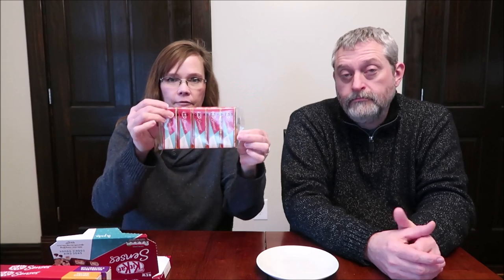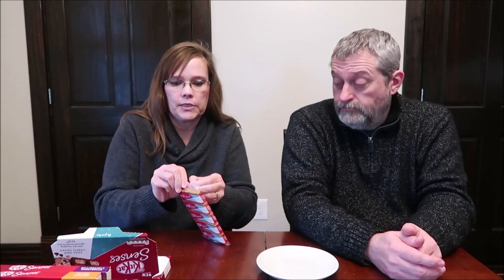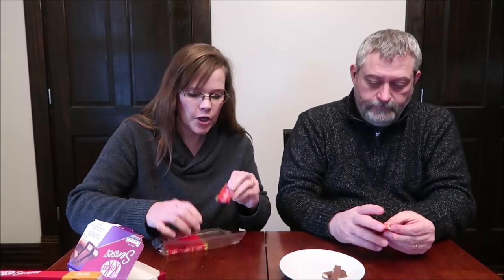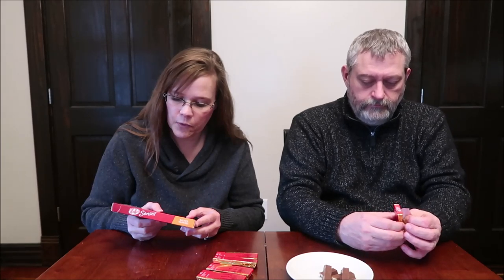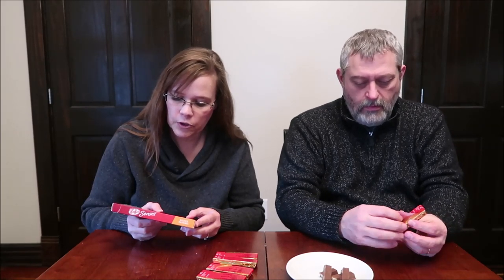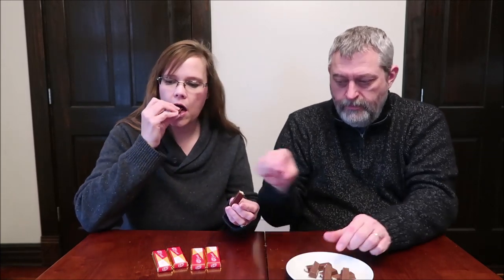Nestle Kit Kat Senses: Millionaire’s Shortbread, Salted Caramel & Choc Chip Cookie Dough Review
This is a taste test/review of the new Nestle Kit Kat Senses in three flavors including Millionaire’s Shortbread, Salted Caramel and Choc Chip Cookie Dough. They were mailed to us from Dr J in the UK!